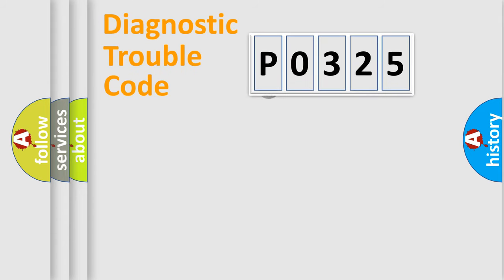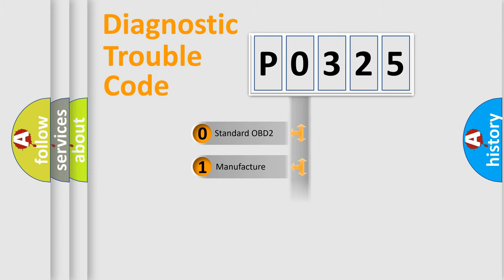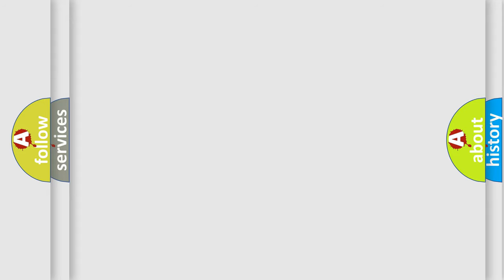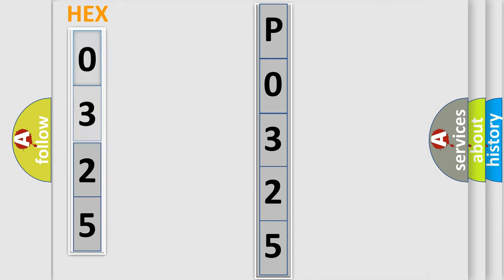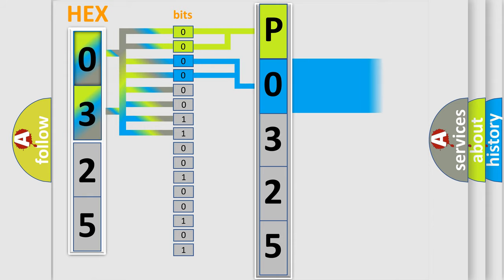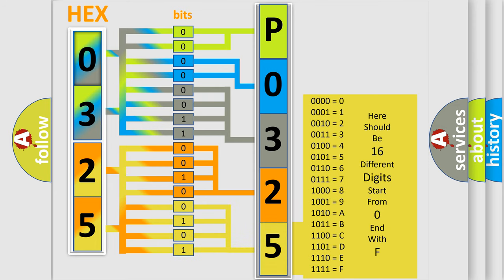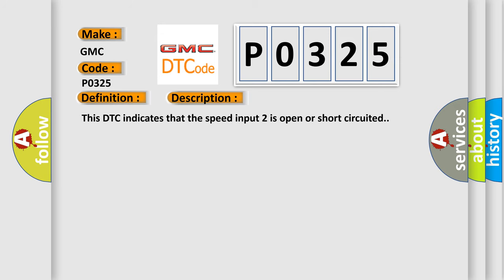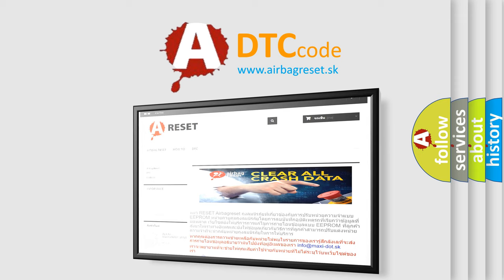DTC GMC P0325 Short Explanation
Contents:
0:21 Basic DTC analysis according to OBD2 protocol standard.
1:48 Insight into programming
2:58 A diagnostically understandable description of the Diagnostic Trouble Code
3:05 Basic error definition

Make:
GMC
Code:
P0325
Definition:
Second Speed Input Fault
Description:
This DTC indicates that the speed input 2 is open or short circuited.
Cause:
 Speed input 2 failureShorted or open speed input